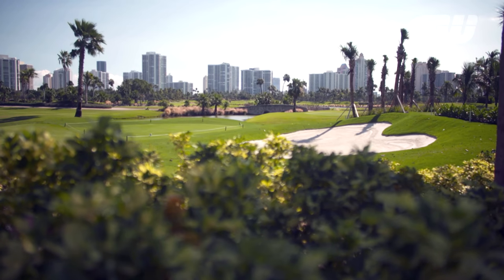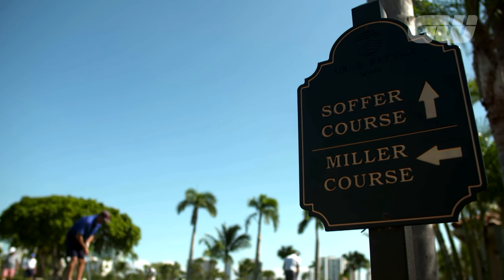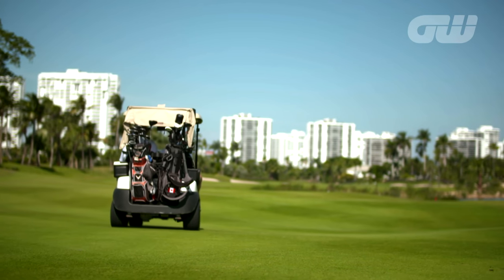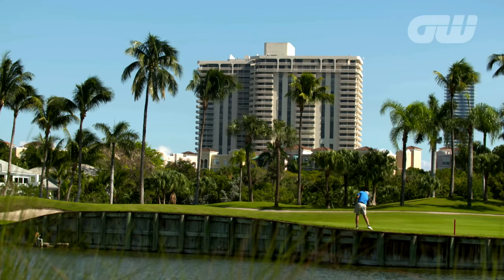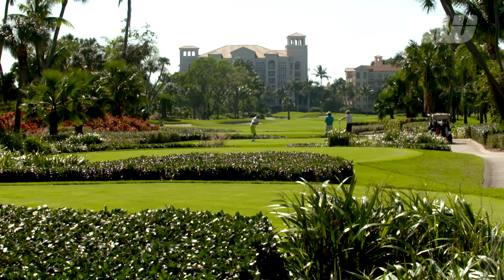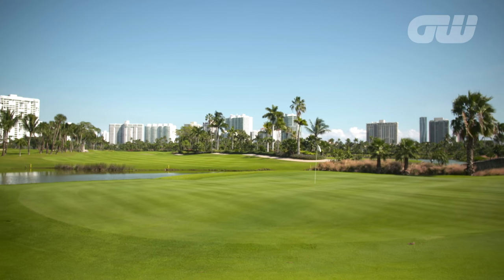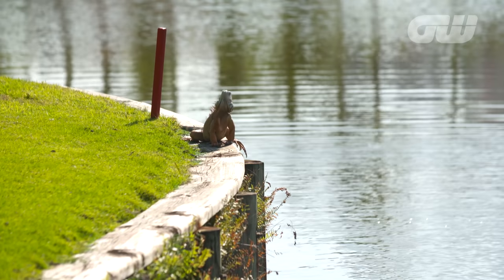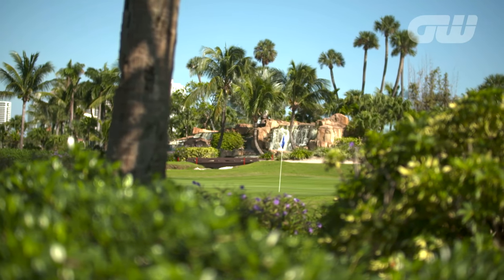Destination: Turnberry Isle Miami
We go behind the scenes at Turnberry Isle in Miami, which boasts two superb Raymond Floyd-designed courses and some unusual resident wildlife